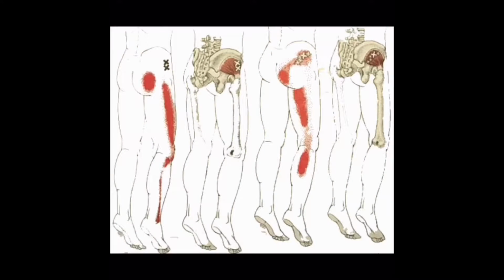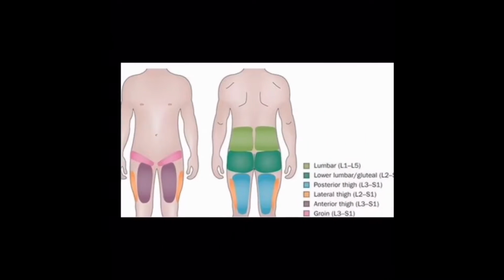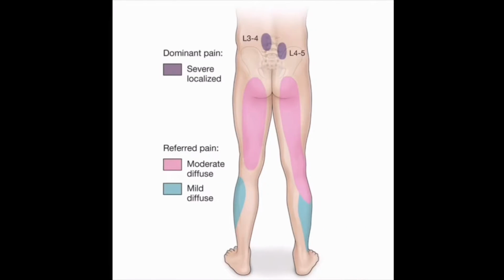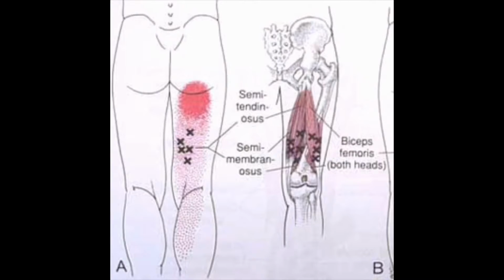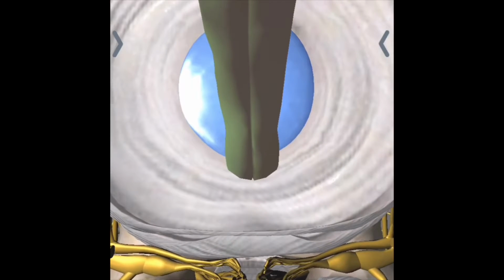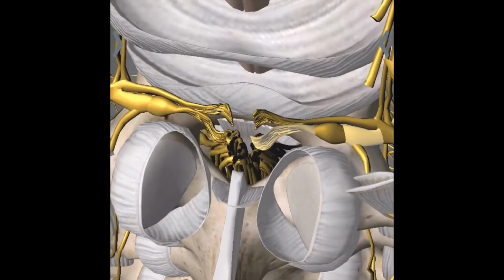Different Causes of Sciatica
In this video, I explore the potential causes of leg pain from a neuromuscular perspective through an anatomical lens. If you have any suggestions as to what other syndromes I should explain anatomically please share in the comments!
Care Chiropractic: Treating Patients like Family. My goal is YOUR empowerment so you can go back to doing what you love without pain. or call today!